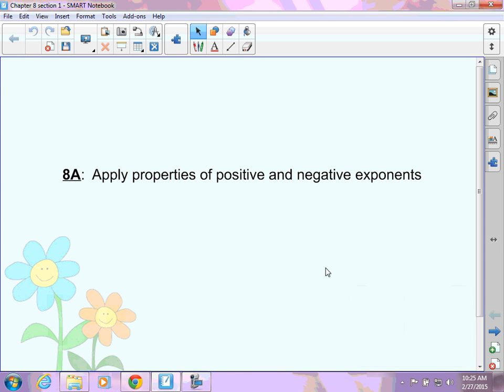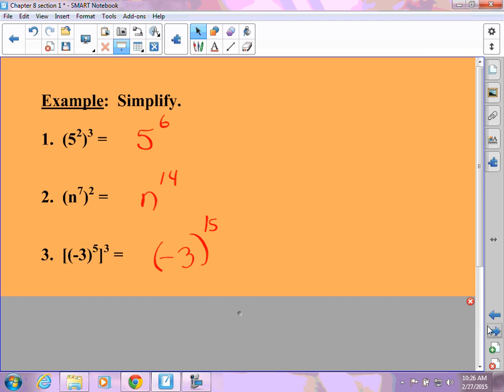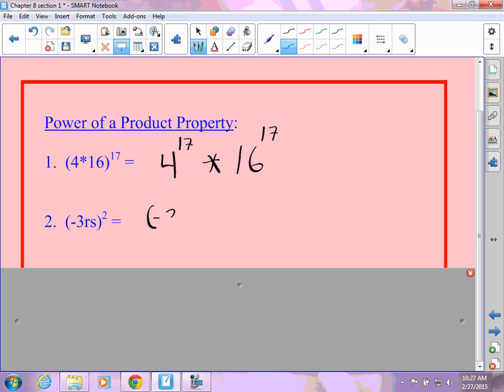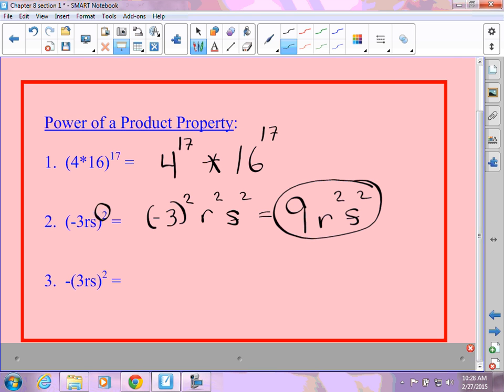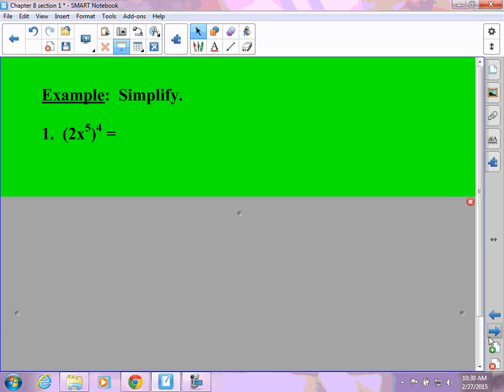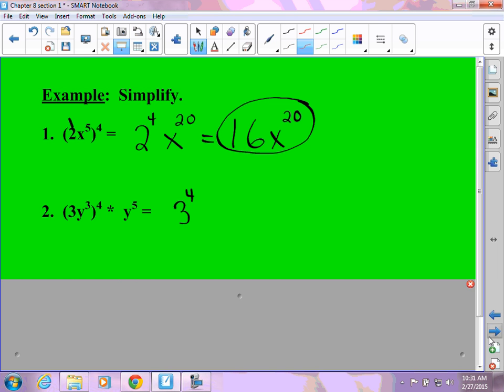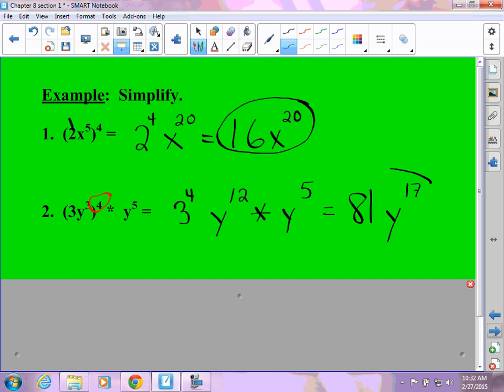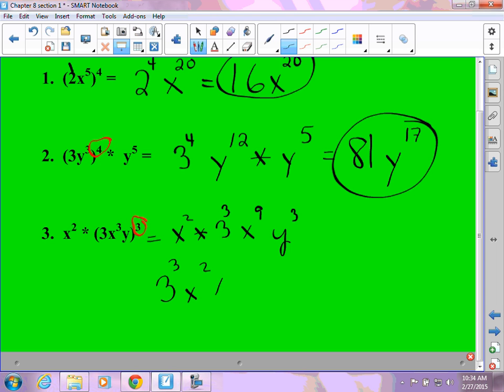Algebra (8-1): Applying Exponent Properties Involving Products (Day2)